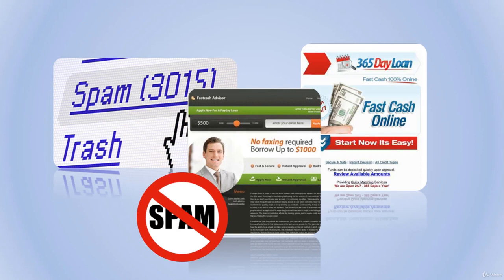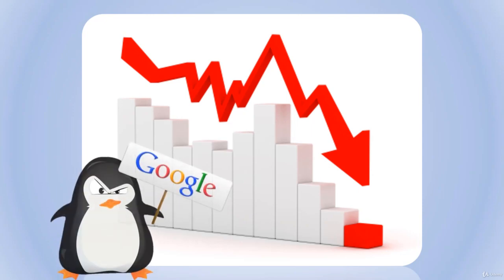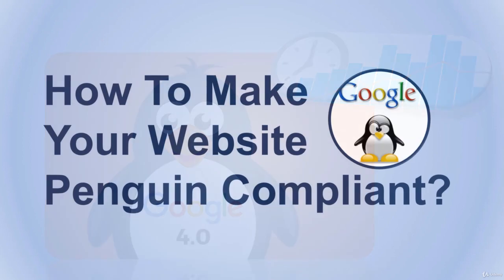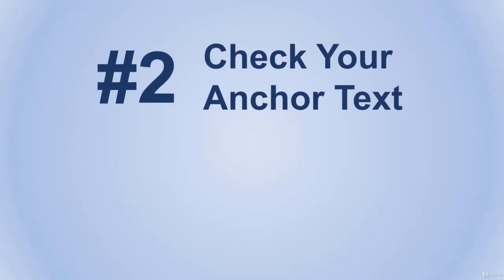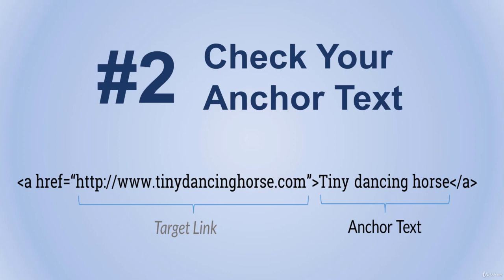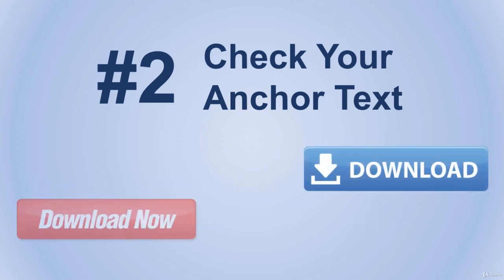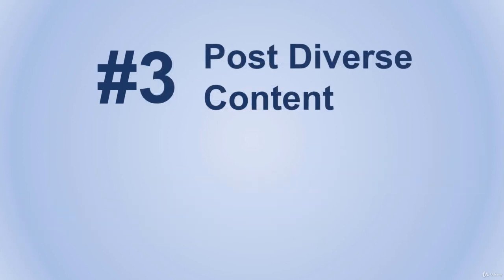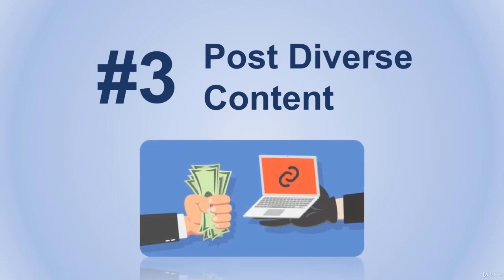What Is Google Penguin Update?